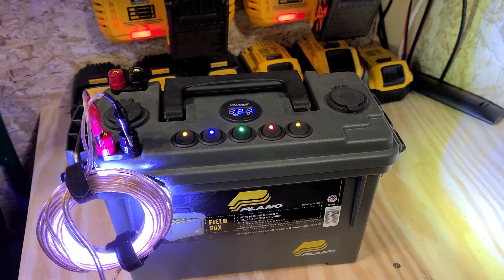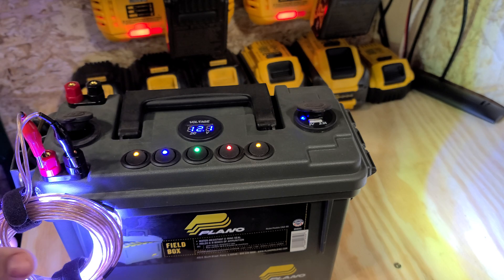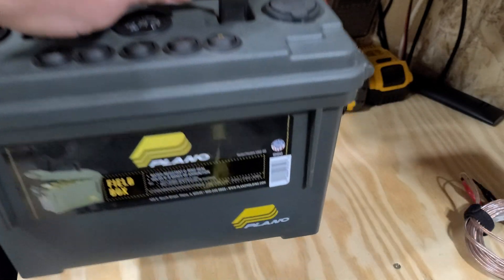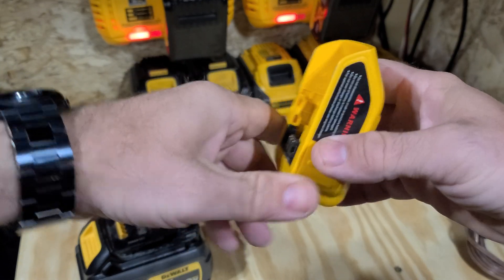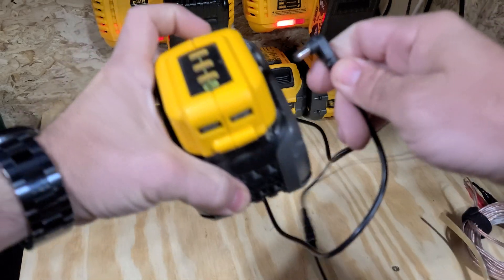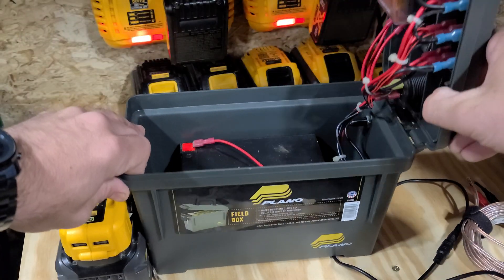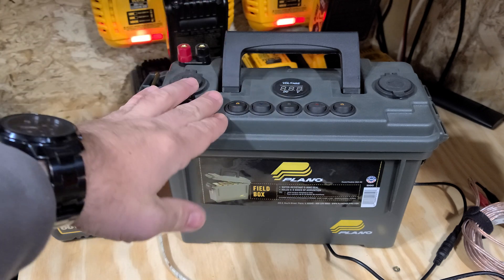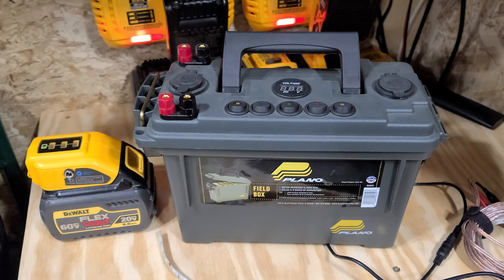Check out the next generation power box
save space, money, and time with this handy little device that will take over the power box in every way possible
link to the power box build if you wanna see it.

links to the adapters and plugs